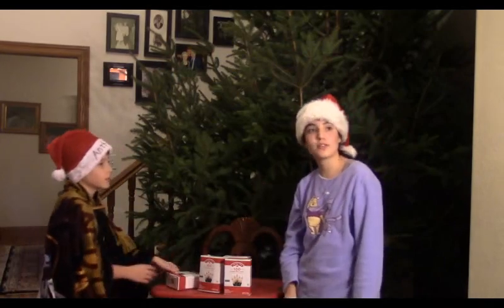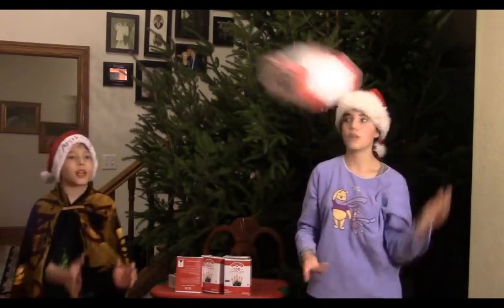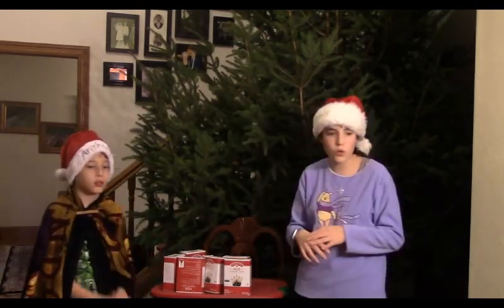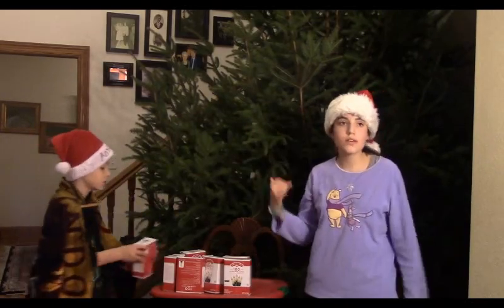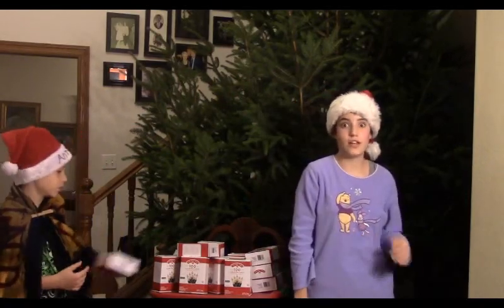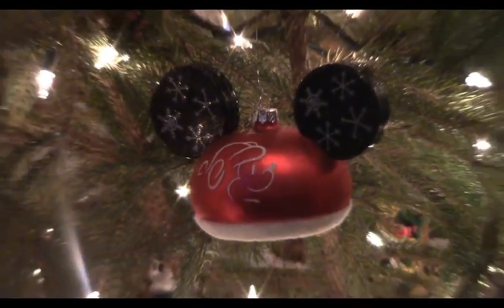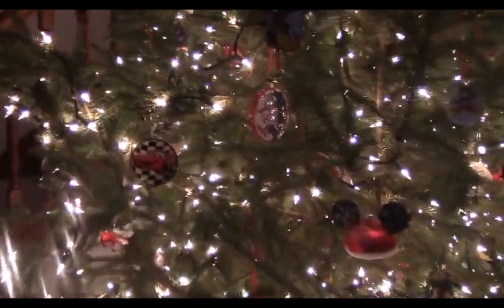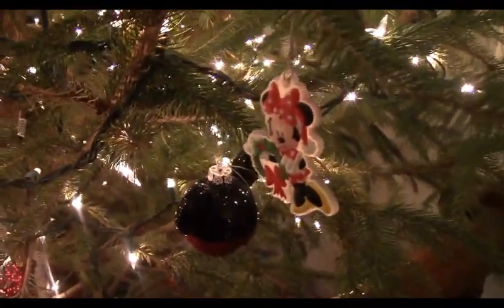Merry Christmas Disney Tree